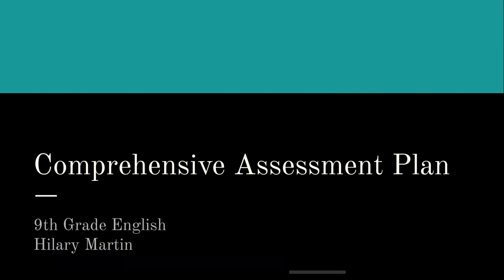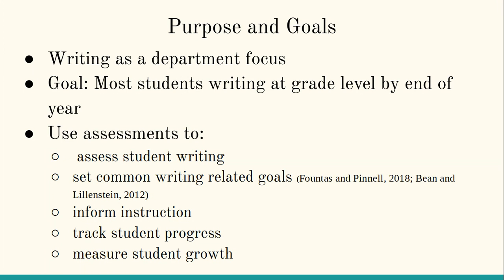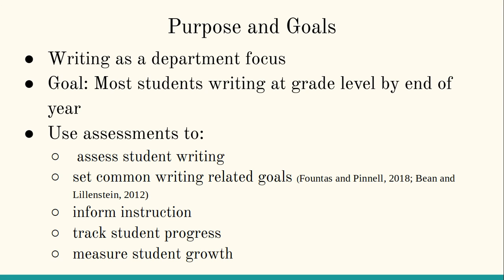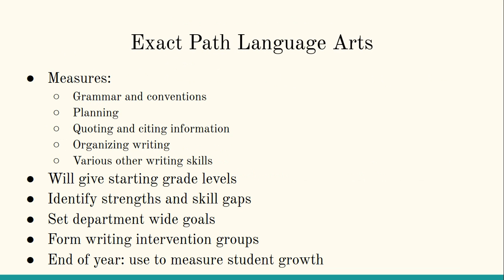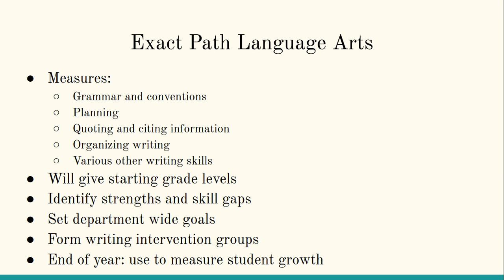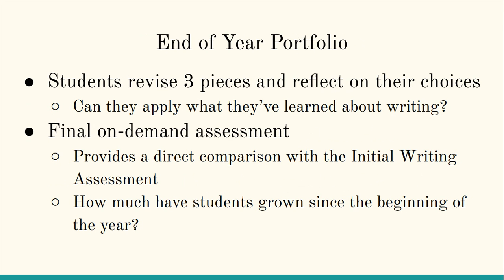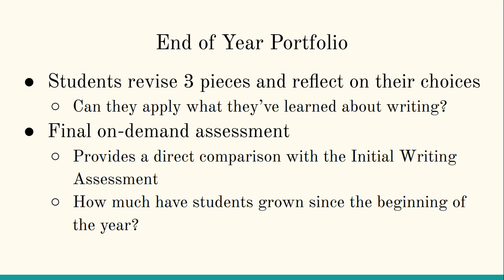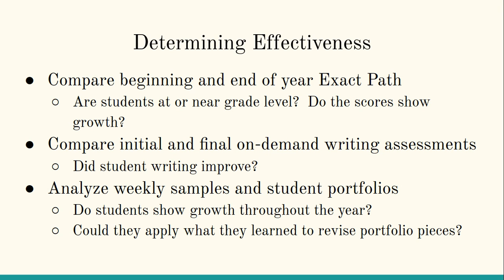Comprehensive Assessment Plan Presentation